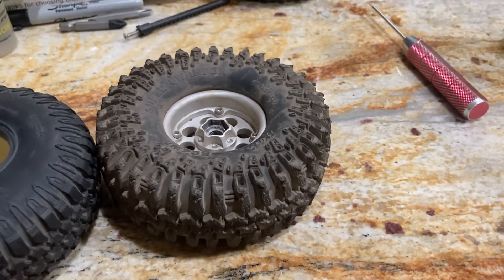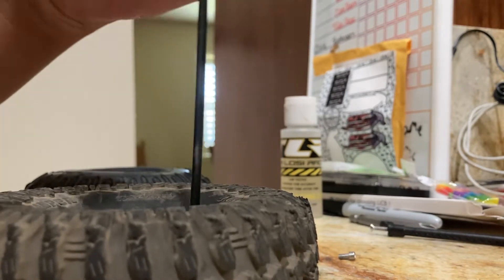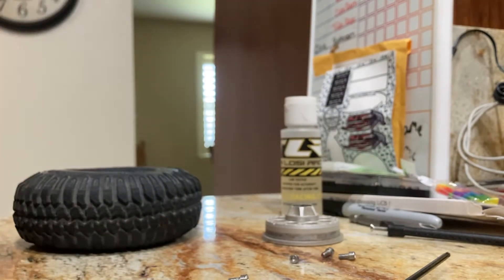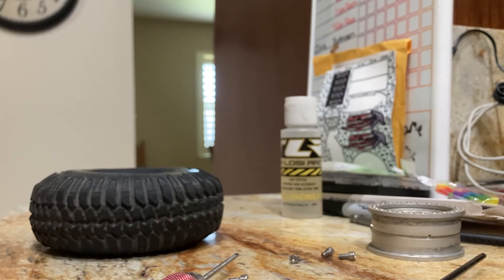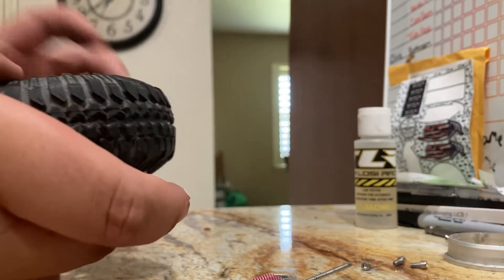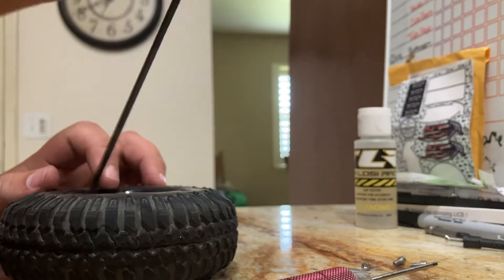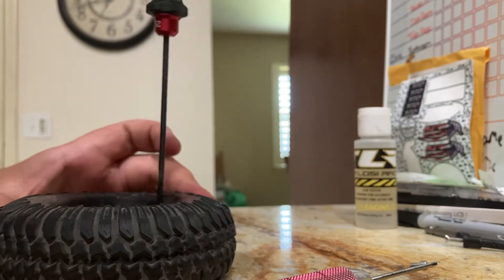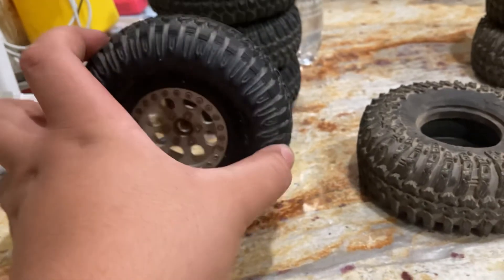How to change the wheels over to different set of tires